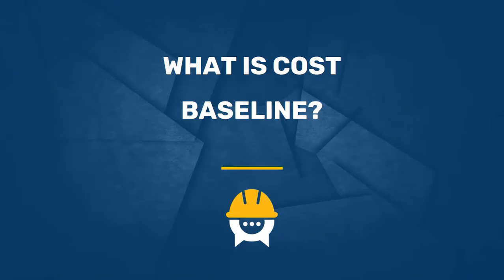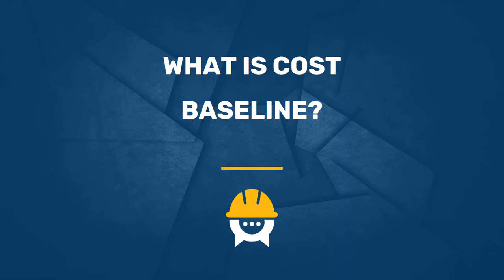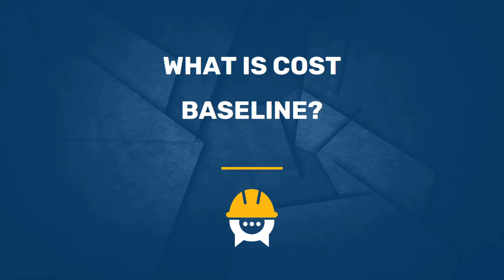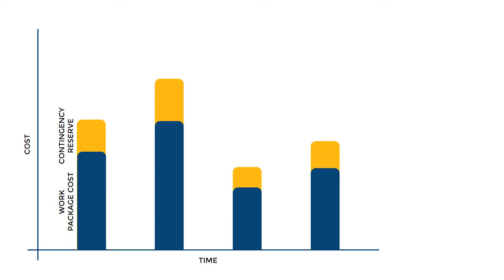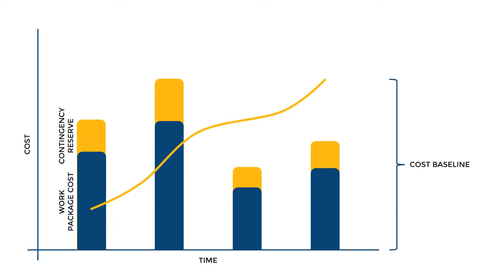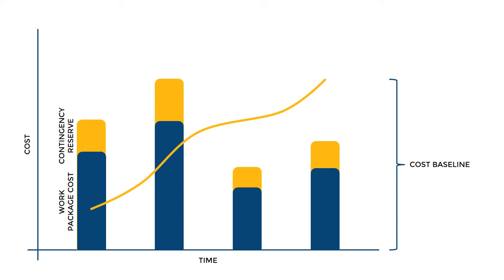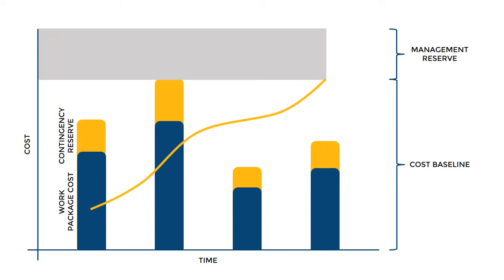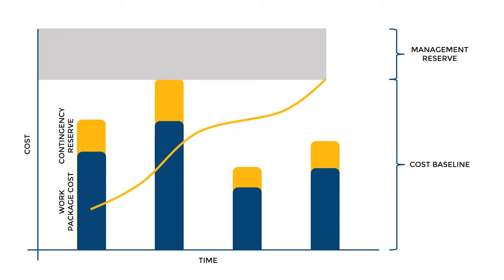What are Cost Baseline, Contingency Reserve, and Management Reserve?